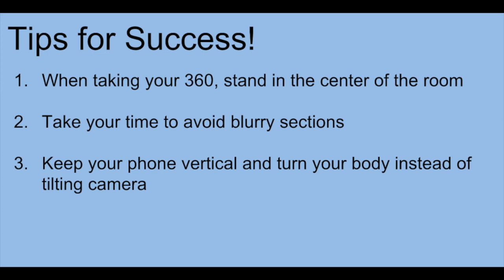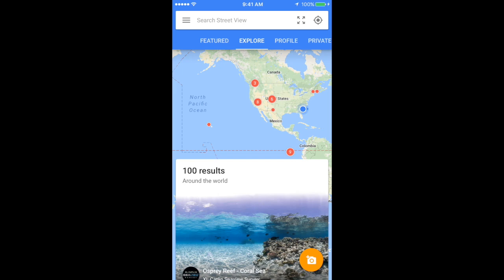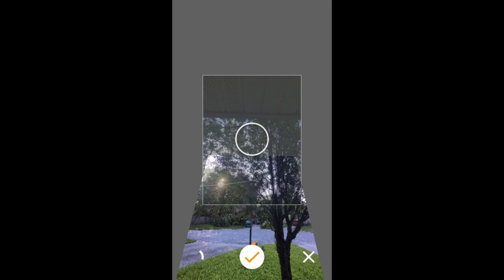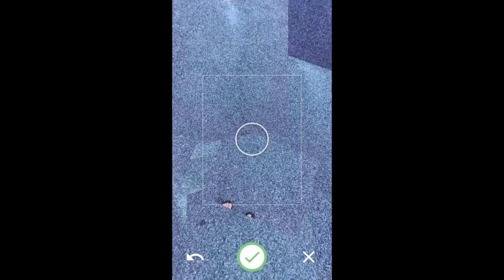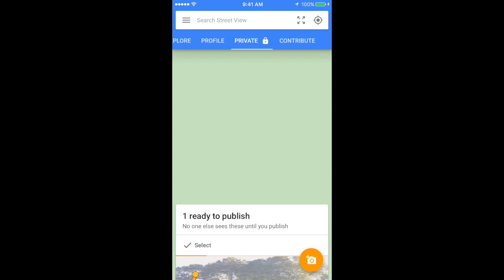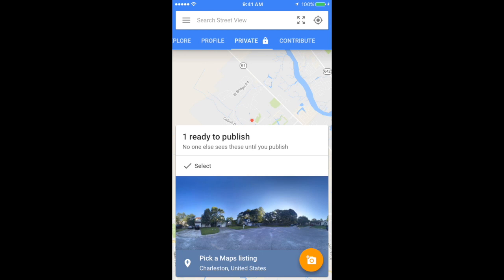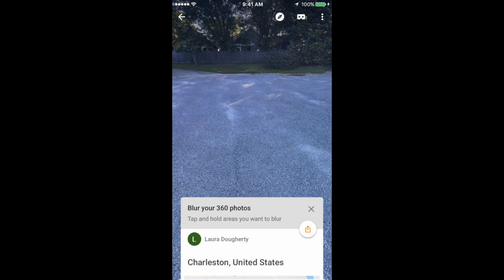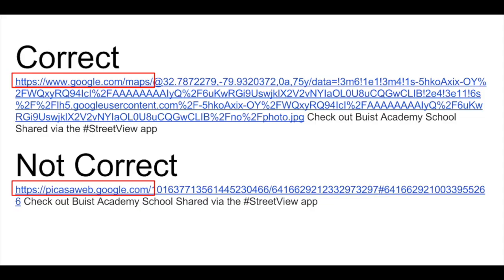360 View of You Directions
360 View Of You Directions